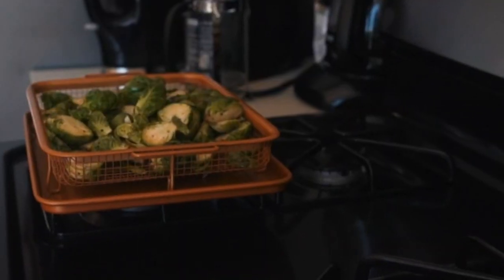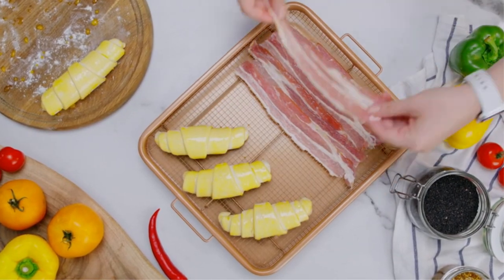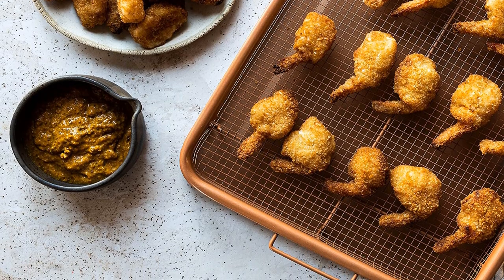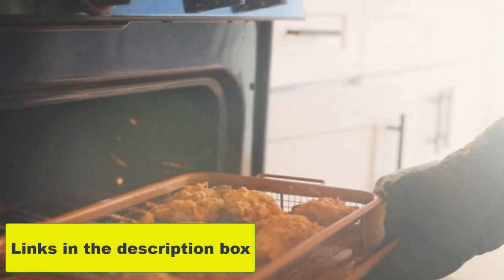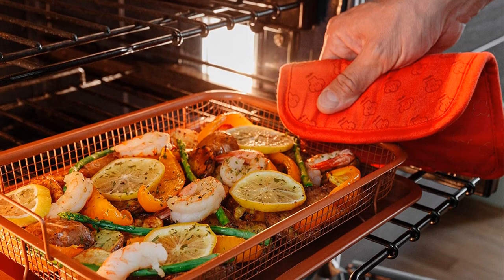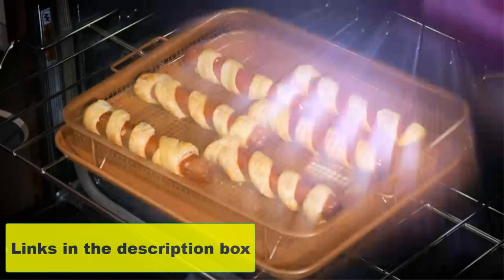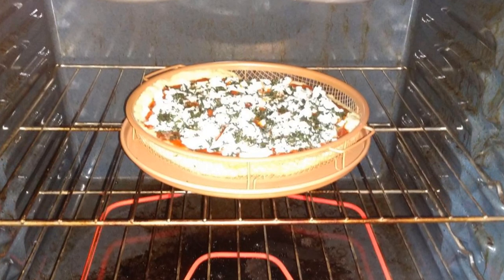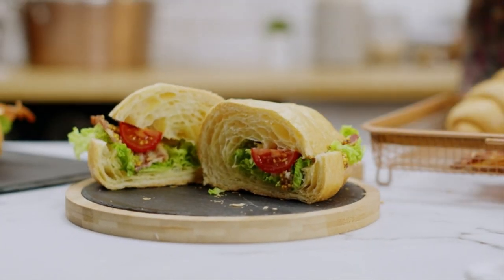✅ Best Air Fryer Basket For Convection Oven: Air Fryer Basket For Convection Oven (Buying Guide)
In this video, we're going to take a look at the best air fryer basket for convection oven. We'll compare the best air fryer basket for convection oven on the market and list their features and prices.

00:00 Introduction

👇 Product Links 👇

1️⃣ Gotham Steel Air Fryer Tray 00:30

2️⃣ EaZy MealZ Crisp Air Fryer Tray 01:42

3️⃣ Chef Pomodoro Copper Crisper Tray 02:26

4️⃣ Nonstick Crisper Basket 03:13

5️⃣ Gotham Steel Copper Air Fry Crisper Tray 03:55

05:00 Conclusion

👇 Relevant Keywords 👇

Air Fryers vs Convection Ovens | What's the Difference? | What Is The Best Air Fryer ? Basket or Oven ? | Should You Get an Air Fryer or an Air Fryer Toaster Oven? | Gear Heads | Best Basket Air Fryer – Top 6 Best Air Fryer Baskets for Convection Oven | ✅ Top 5:🎍🎍 Best Basket Air Fryer [ Best Air Fryer Basket for Convection Oven ] {Review} | Roasting Cashew Nuts using the Air Fryer Oven & how to use the Rotisserie Basket in AirFryer Oven

Portions of footage found in this video are not original content produced by “Tech Dept”. Portions of stock footage of products were gathered from multiple sources including Amazon manufactures, fellow creators and various other sources.

"All claims, guarantees and product specifications are provided by the manufacturer or vendor. “Tech Dept” cannot be held responsible for these claims, guarantees or specifications" (ad)